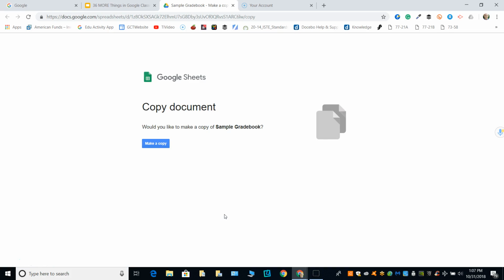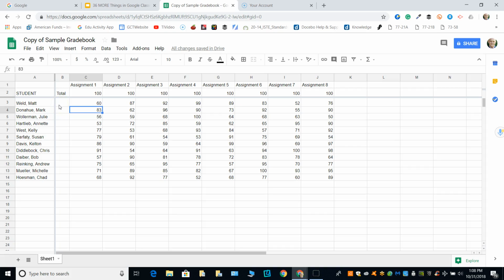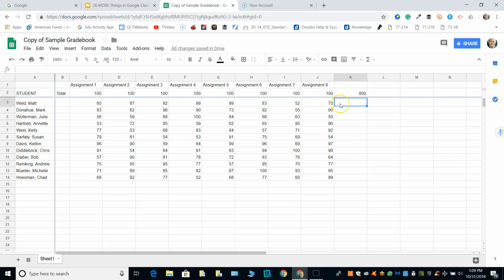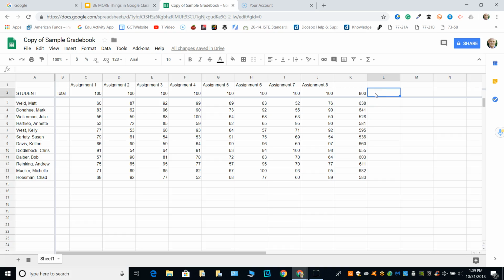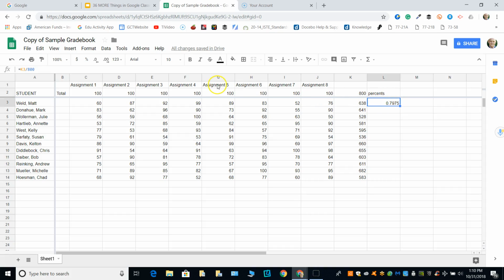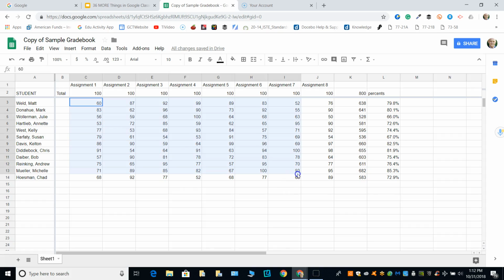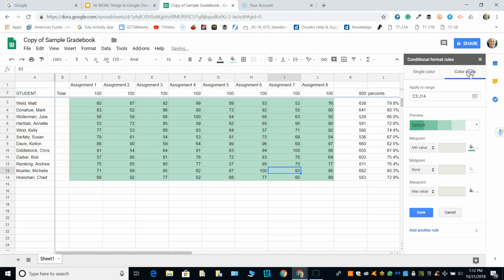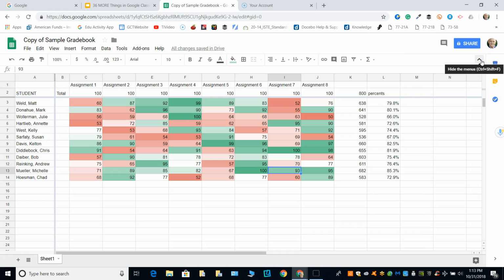Conditional Formatting Google Sheets